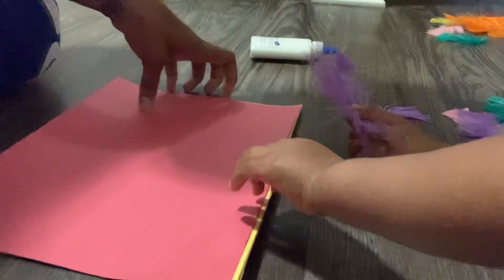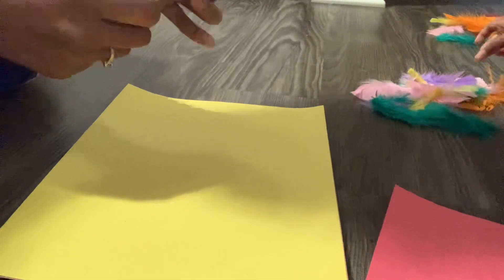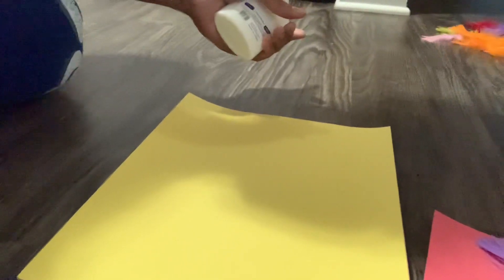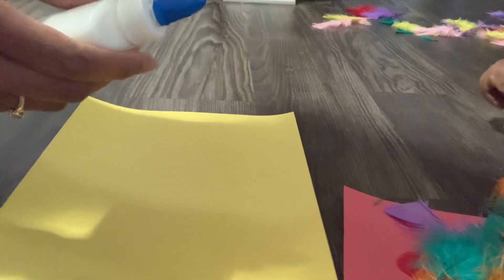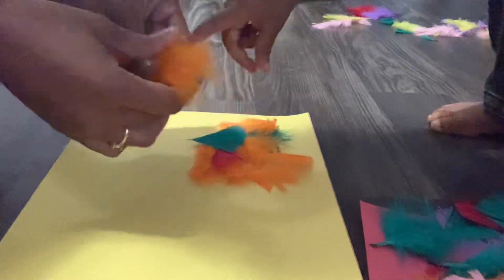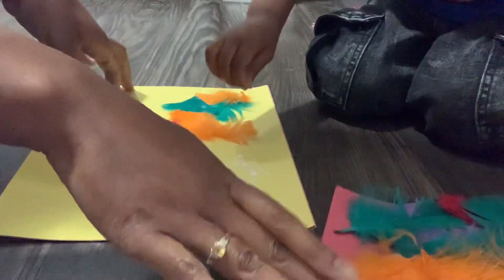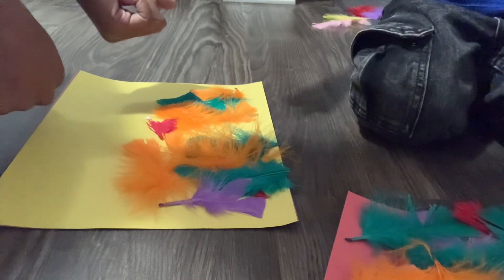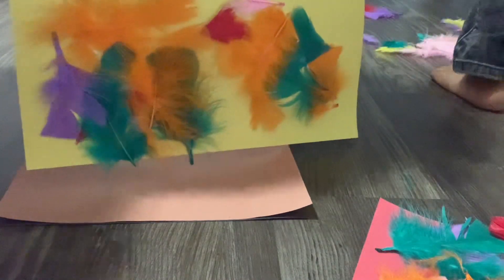Quick Craft Activity w/ our Toddler.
Hey y’all! Today we have a fun and inexpensive way to spend time with your lil one while being creative!🎨👦🏽🪶